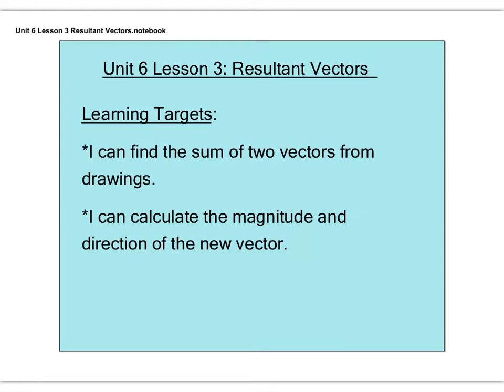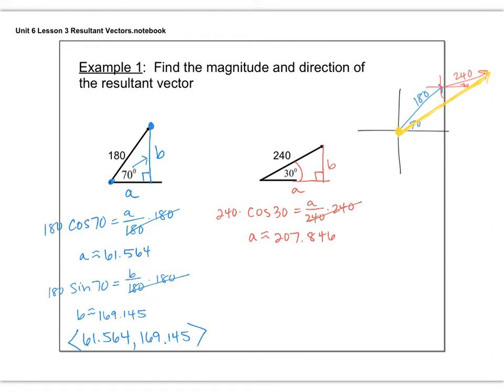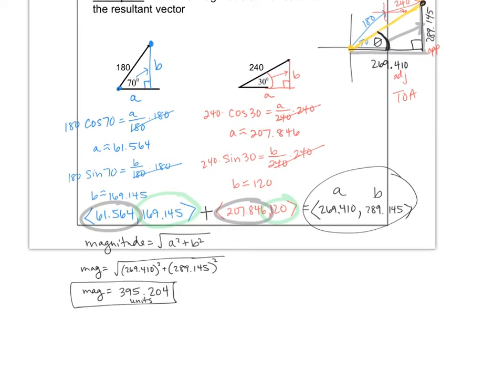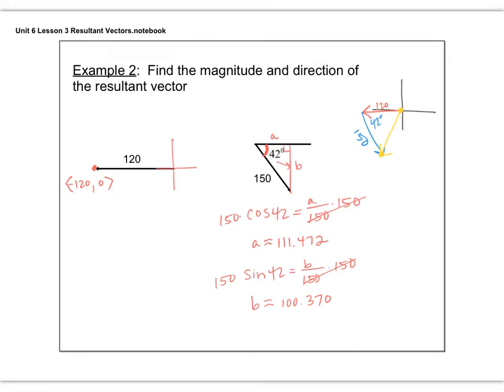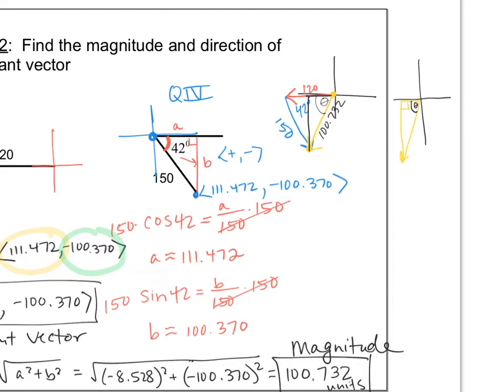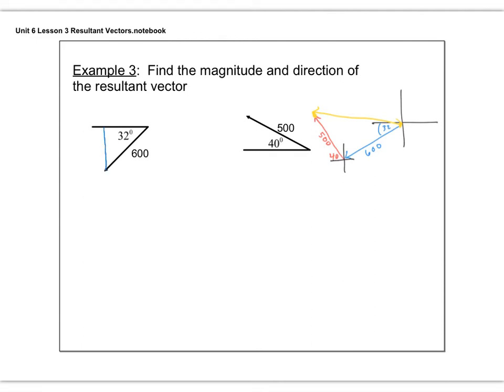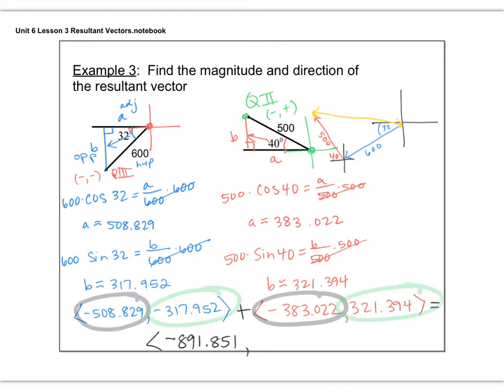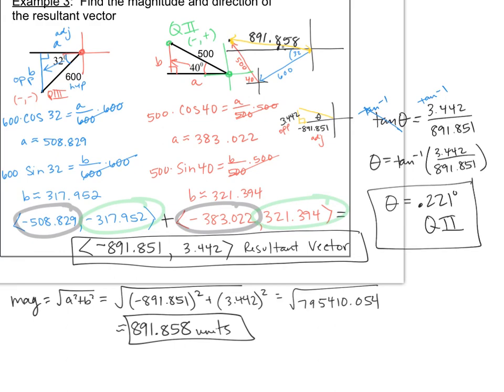Unit 6 Video 3 - Trigonometry